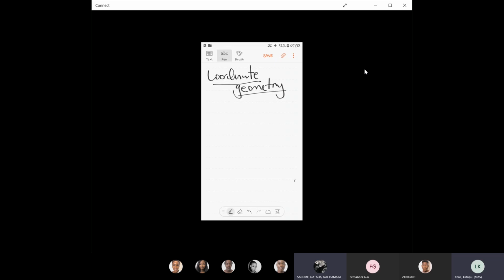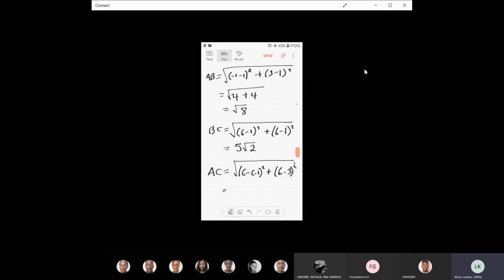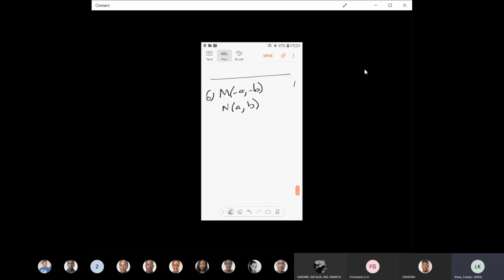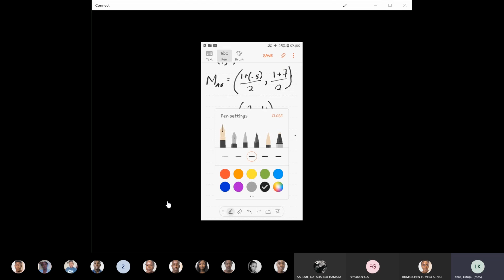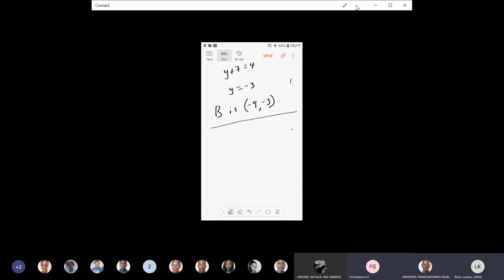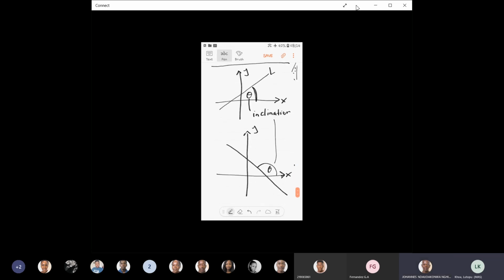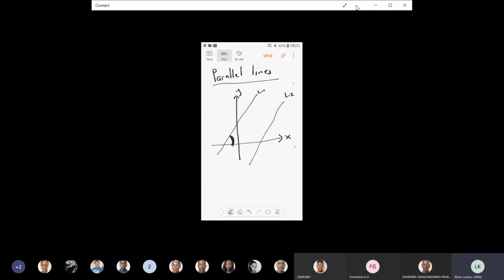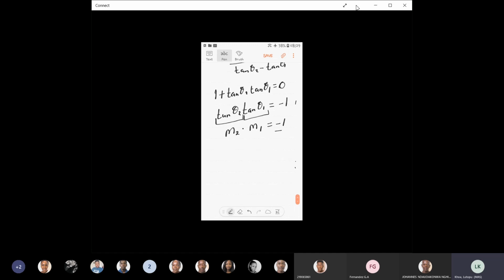Thur 14 May lecture ENM510S Coordinate Geometry